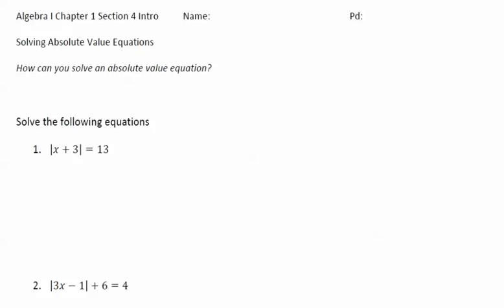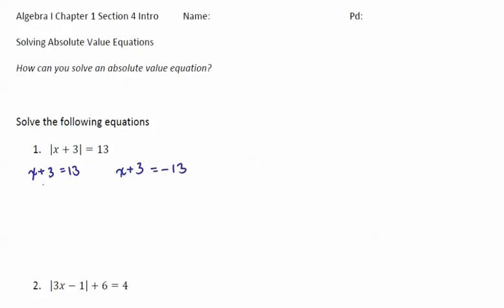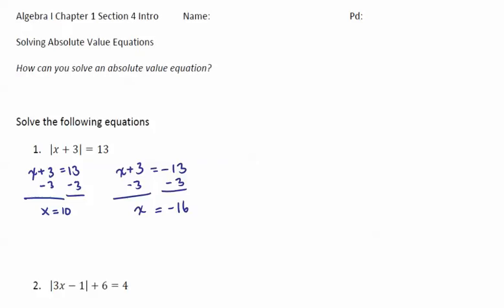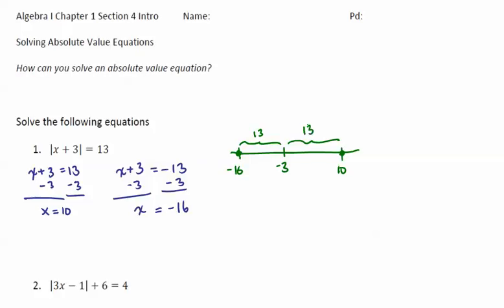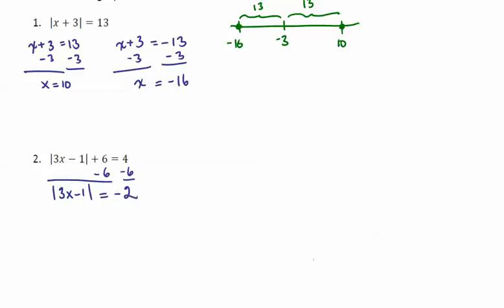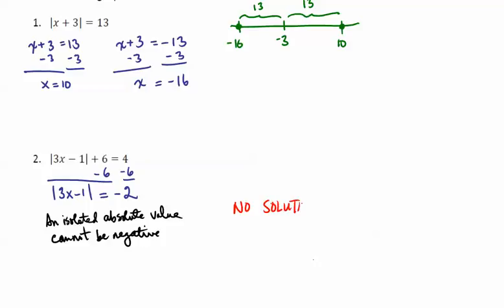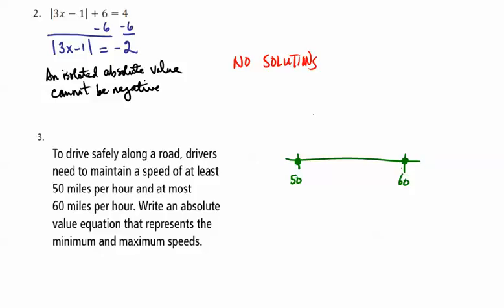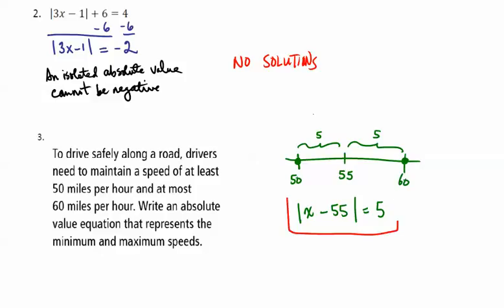BIM A1 01-04 Intro 01